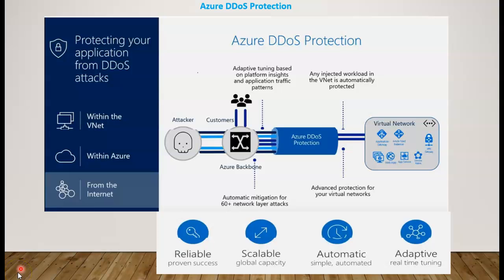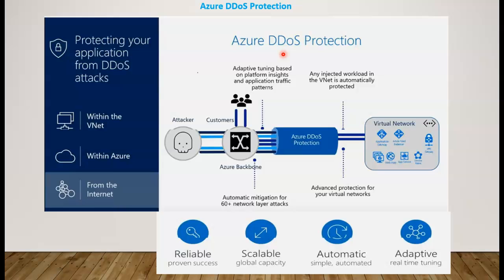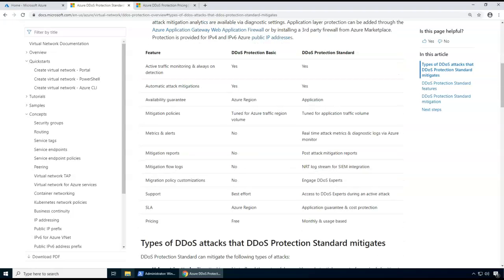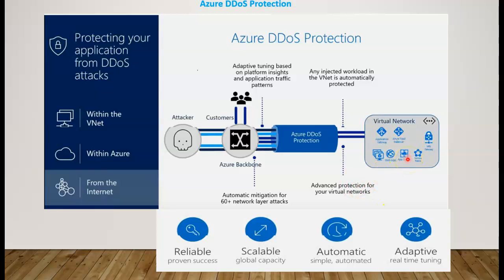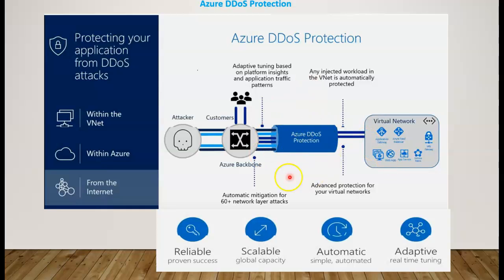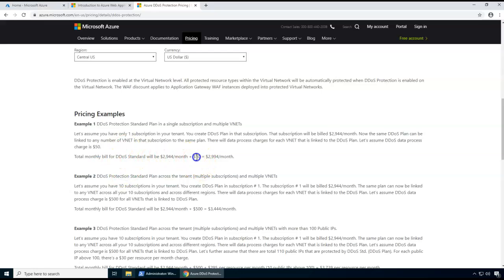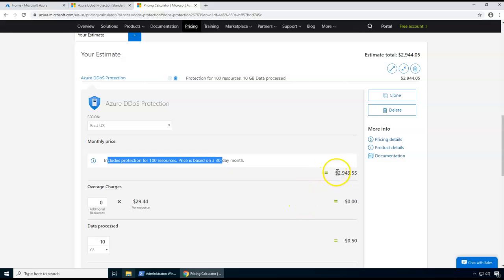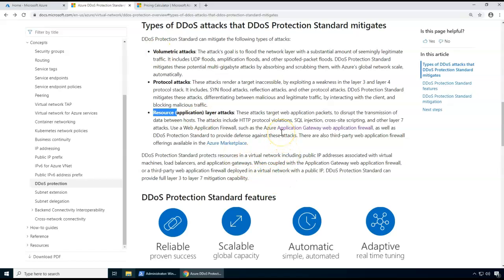Azure DDoS Protection Fundamentals learn features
azure ddos protection
Distributed denial of service (DDoS) attacks are some of the largest availability and security concerns facing customers that are moving their applications to the cloud. A DDoS attack attempts to exhaust an application's resources, making the application unavailable to legitimate users. DDoS attacks can be targeted at any endpoint that is publicly reachable through the internet.

Every property in Azure is protected by Azure's infrastructure DDoS (Basic) Protection at no additional cost. The scale and capacity of the globally deployed Azure network provides defense against common network-layer attacks through always-on traffic monitoring and real-time mitigation. DDoS Protection Basic requires no user configuration or application changes. DDoS Protection Basic helps protect all Azure services, including PaaS services like Azure DNS.

Azure DDoS Protection Standard, combined with application design best practices, provides enhanced DDoS mitigation features to defend against DDoS attacks. It is automatically tuned to help protect your specific Azure resources in a virtual network. Protection is simple to enable on any new or existing virtual network, and it requires no application or resource changes. It has several advantages over the basic service, including logging, alerting, and telemetry.

Features
Native platform integration: Natively integrated into Azure. Includes configuration through the Azure portal. DDoS Protection Standard understands your resources and resource configuration.
Turnkey protection: Simplified configuration immediately protects all resources on a virtual network as soon as DDoS Protection Standard is enabled. No intervention or user definition is required.
Always-on traffic monitoring: Your application traffic patterns are monitored 24 hours a day, 7 days a week, looking for indicators of DDoS attacks. DDoS Protection Standard instantly and automatically mitigates the attack, once it is detected.
Adaptive tuning: Intelligent traffic profiling learns your application's traffic over time, and selects and updates the profile that is the most suitable for your service. The profile adjusts as traffic changes over time.
Multi-Layered protection: Provides full stack DDoS protection, when used with a web application firewall, to get protection both at the network layer (Layer 3 and 4, offered by Azure DDoS Protection Standard) and at the application layer (Layer 7, offered by a WAF). WAF offerings include Azure Application Gateway WAF SKU as well as third-party web application firewall offerings available in the Azure Marketplace.
Extensive mitigation scale: Over 60 different attack types can be mitigated, with global capacity, to protect against the largest known DDoS attacks.
Attack analytics: Get detailed reports in five-minute increments during an attack, and a complete summary after the attack ends. Stream mitigation flow logs to Azure Sentinel or an offline security information and event management (SIEM) system for near real-time monitoring during an attack.
Attack metrics: Summarized metrics from each attack are accessible through Azure Monitor.
Attack alerting: Alerts can be configured at the start and stop of an attack, and over the attack's duration, using built-in attack metrics. Alerts integrate into your operational software like Microsoft Azure Monitor logs, Splunk, Azure Storage, Email, and the Azure portal.
DDoS Rapid Response: Engage the DDoS Protection Rapid Response (DRR) team for help with attack investigation and analysis. To learn more, see DDoS Rapid Response.
Cost guarantee: Receive data-transfer and application scale-out service credit for resource costs incurred as a result of documented DDoS attacks.

Always-on traffic monitoring
DDoS Protection Standard monitors actual traffic utilization and constantly compares it against the thresholds defined in the DDoS Policy. When the traffic threshold is exceeded, DDoS mitigation is initiated automatically. When traffic returns below the thresholds, the mitigation is stopped.

Azure DDoS Protection Standard Mitigation

During mitigation, traffic sent to the protected resource is redirected by the DDoS protection service and several checks are performed, such as:

Ensure packets conform to internet specifications and are not malformed.
Interact with the client to determine if the traffic is potentially a spoofed packet (e.g: SYN Auth or SYN Cookie or by dropping a packet for the source to retransmit it).

Protection Planning
Planning and preparation are crucial to understand how a system will perform during a DDoS attack. Designing an incident management response plan is part of this effort.